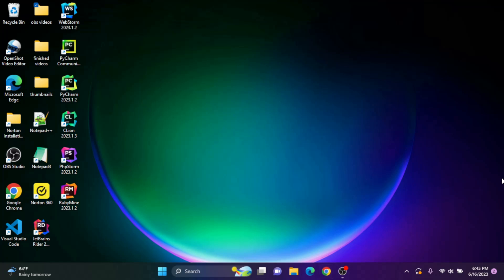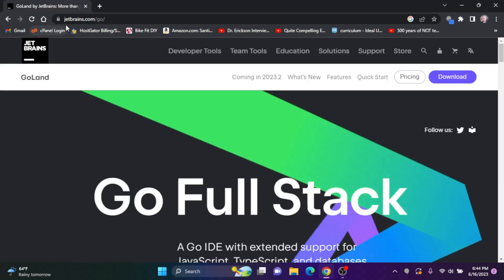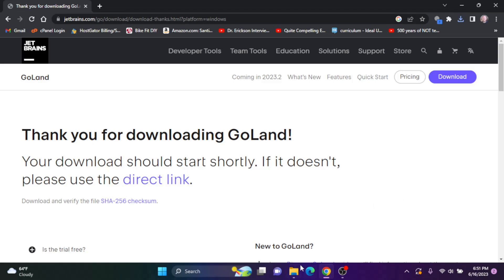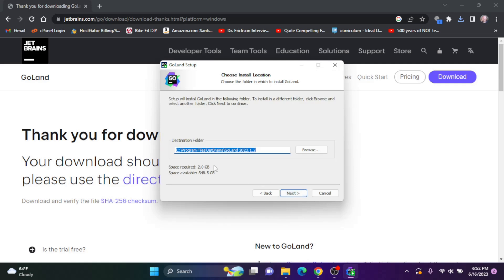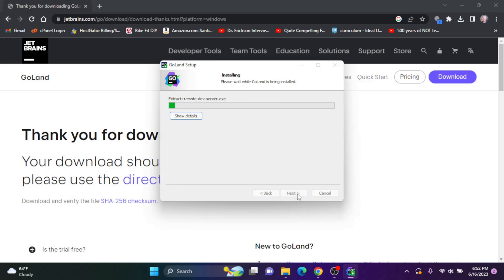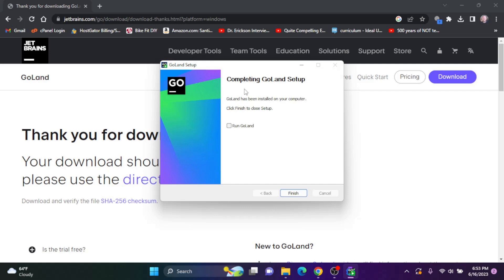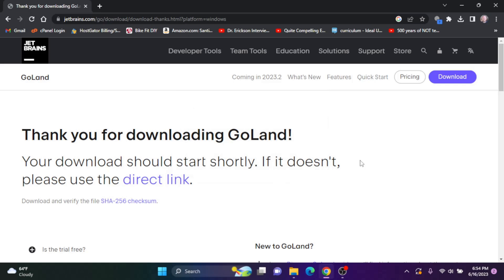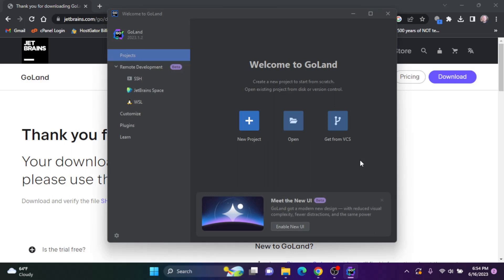How to Install Goland on a Windows Computer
In this video, I show you how to install Goland on a Windows computer.